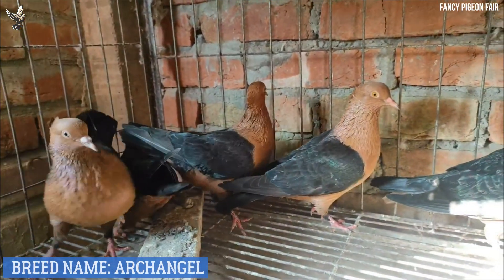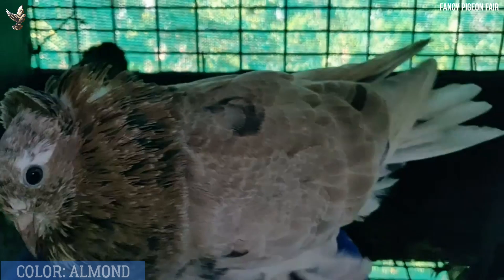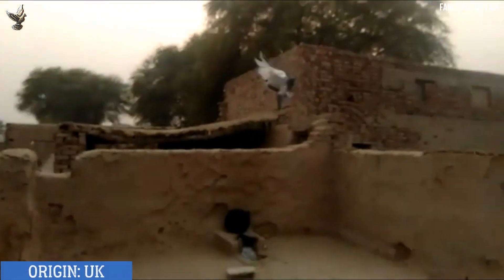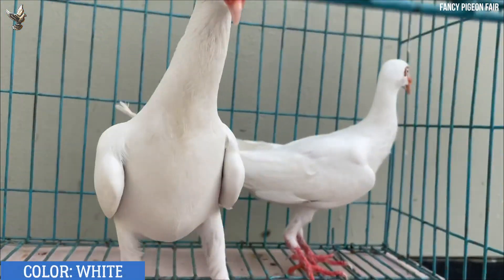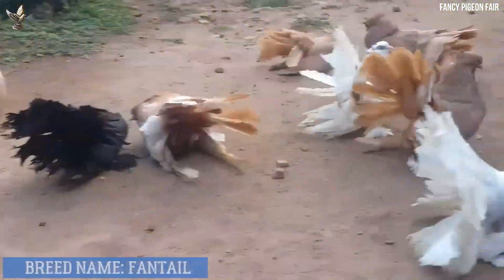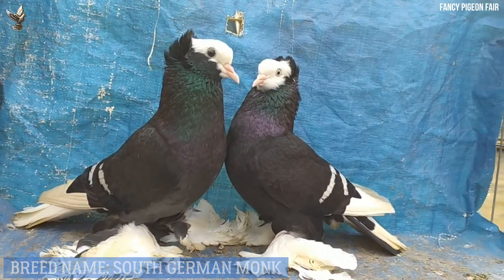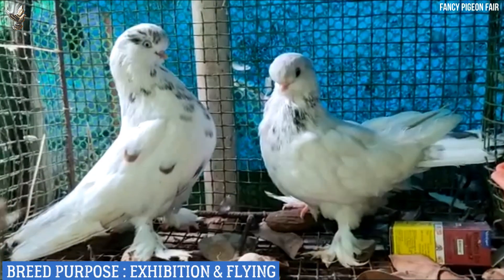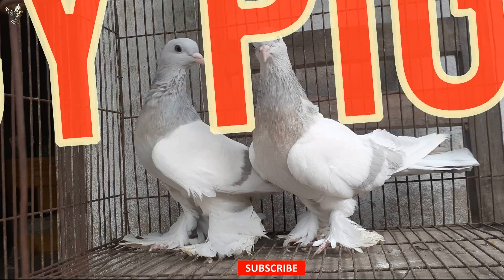Top Varieties Of Quality Fancy Pigeon #56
Hello Friends, Welcome everyone to all for another new video of “Fancy Pigeon Fair” Channel, “Top Varieties Of Quality Fancy Pigeon #56” in this video below listed pigeon will show.

Archangel Pigeon.
Barpan Pigeon.
German Beauty Homer Pigeon.
Danish Tumbler Pigeon.
Exhibition Homer Pigeon.
Indian Fantail Pigeon.
Roller Pigeon.
South German Monk Pigeon.
Long faced tumbler pigeon.
Giant show king pigeon.

Also will know about them such as their Breed name, other name, characteristics, color, uses, Appearance, Specialty, breed purpose, special note, breed class, weight, climate tolerance, flying ability, how as pets, rarity & country of Origin.
So friends let’s enjoy the video and if you like the video then please like and share the video, if any advice please write your feedback in comments box and we will follow your comments to develop the channel, subscribe the channel & press the bell icon to get regular updates.
Fancy Pigeon Fancy Pigeon Fair channel, we are uploading videos of the best pigeons in the world along with all their information and will continue to do in the future. Pigeons are one of the most beautiful species of birds, and there are many species of pigeons in the world today. Some of them are famous for their body shape, some for their color & design, some for their huge size, some for their back-flip capability and some for their extraordinary flying capability. Pigeons are the most popular birds as pet. Many have become successful traders by pigeon farming.